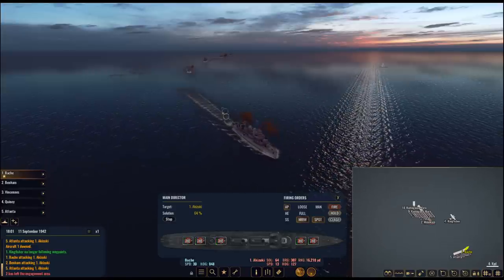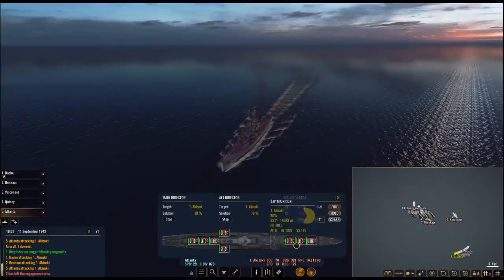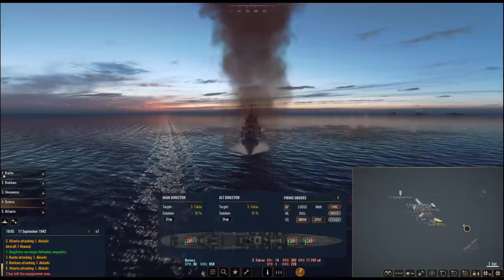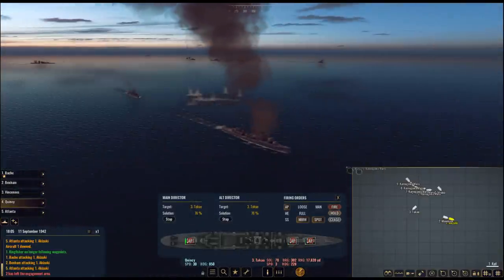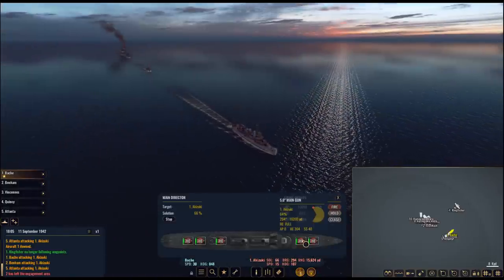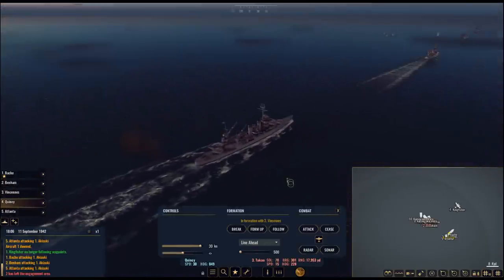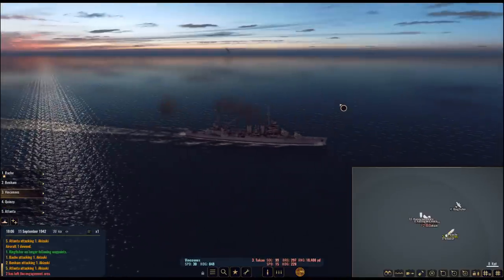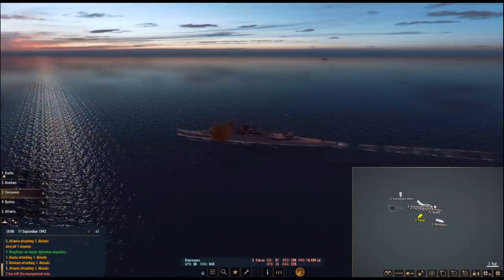War on the Sea – Armageddon at Sea - Part 31